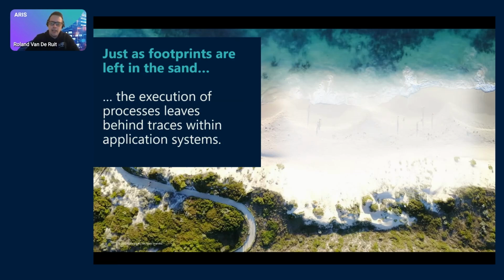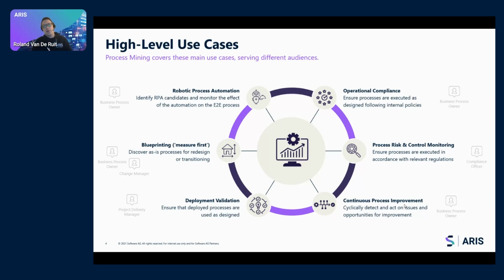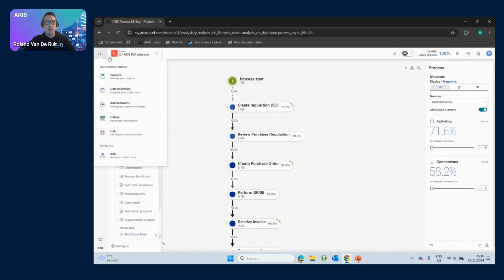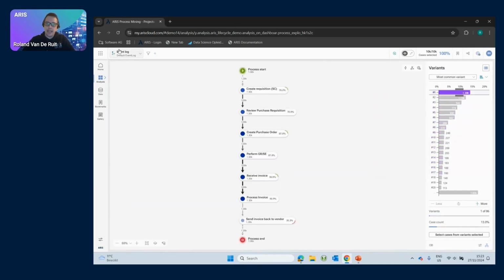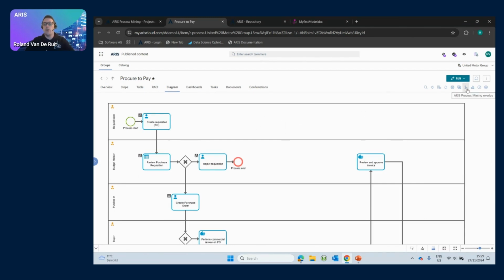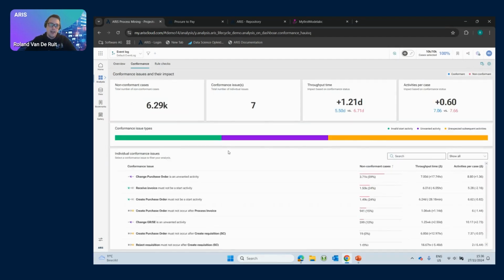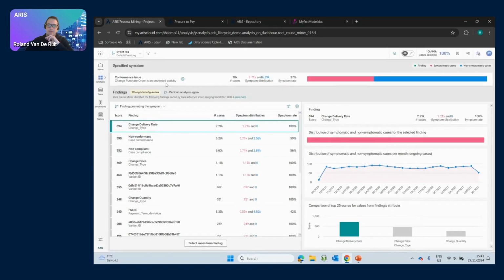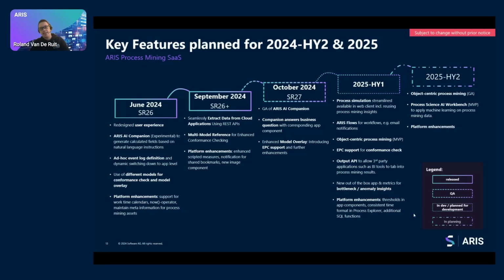ARIS Knowledge Sessions Process Mining